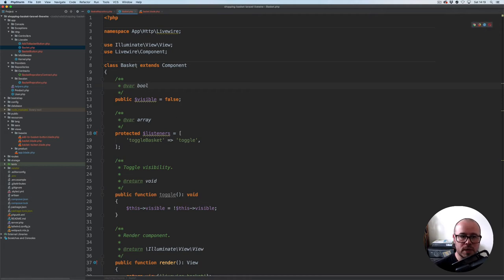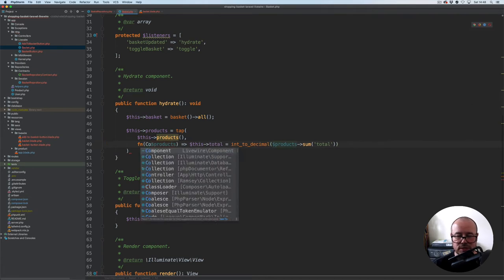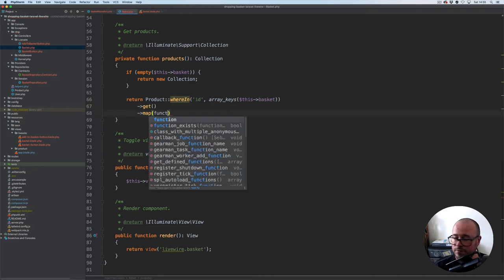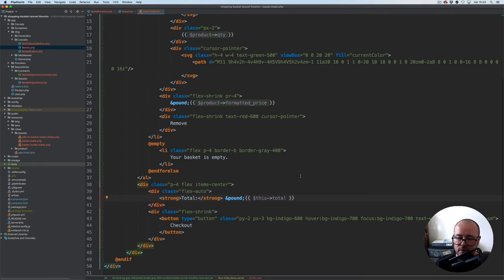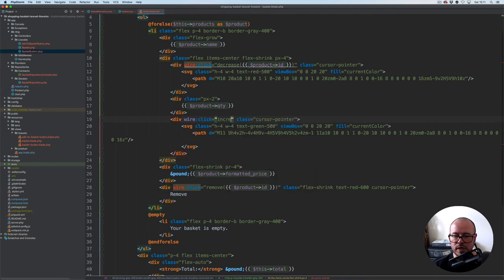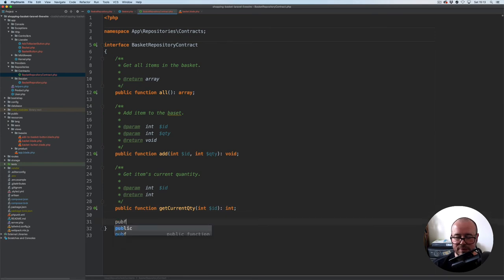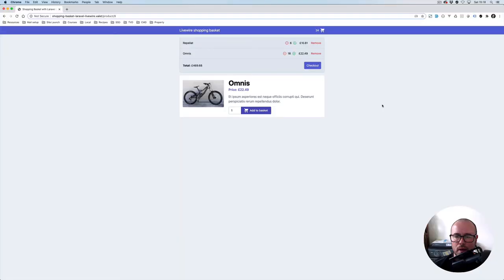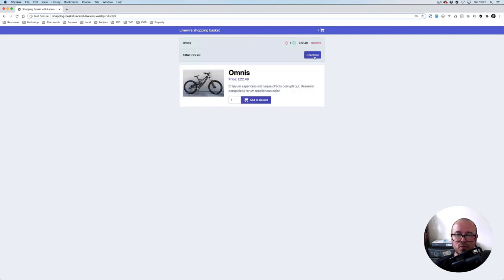Shopping Basket component with Laravel Livewire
The last component before we finish this series is the one that will list all of the products in the basket, allow us to reduce and increase the quantity of each as well as remove it from the basket. The Basket component will also calculate sub-total of all items.